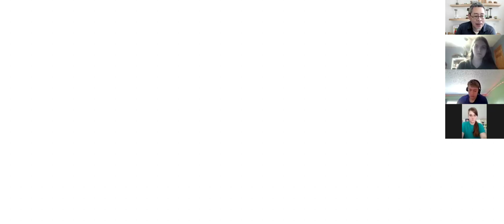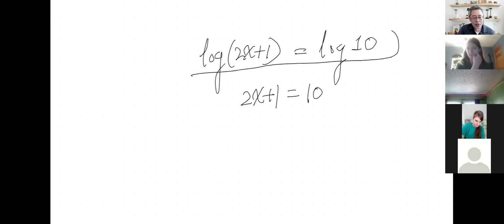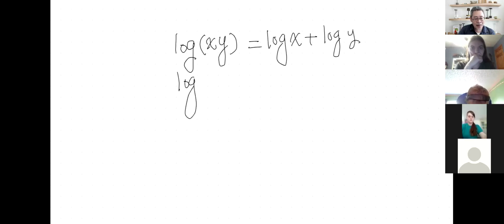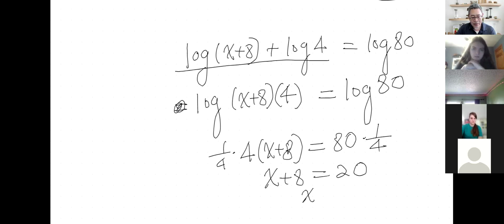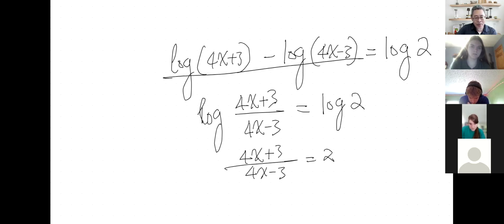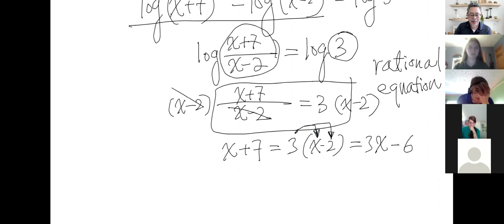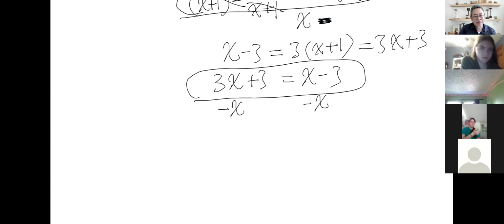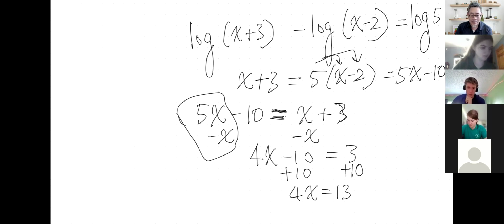L2-13: Logarithmic Equations